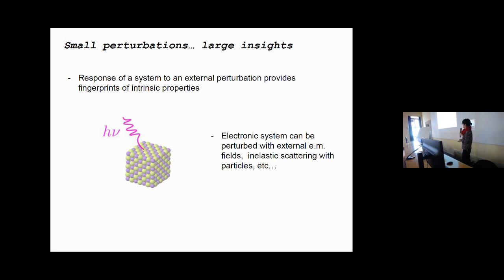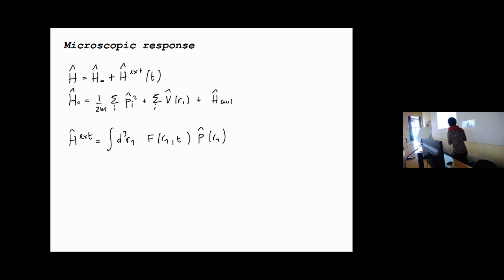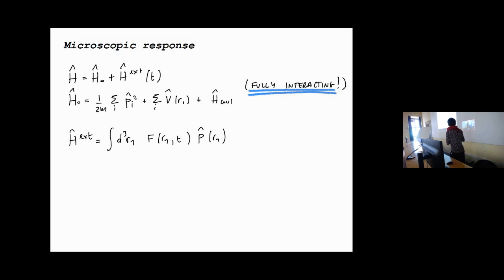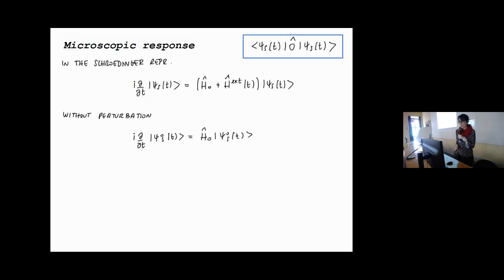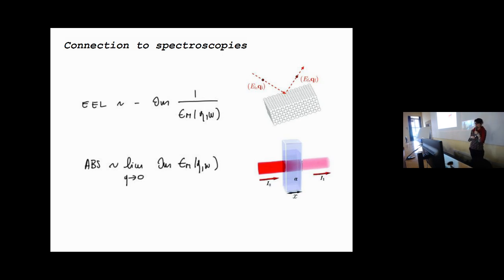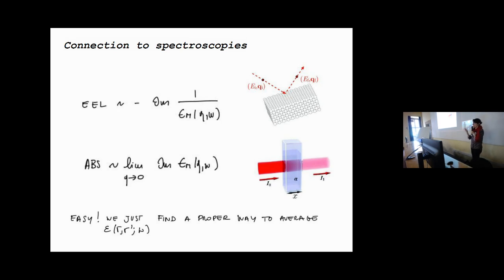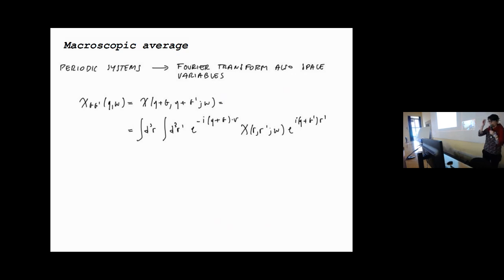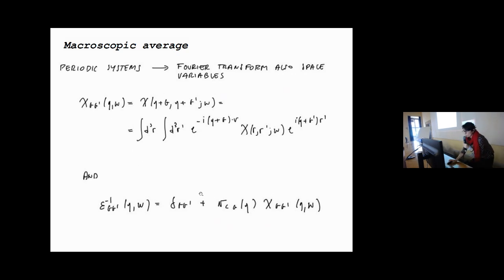Beyond the independent particle scheme: The linear response theory